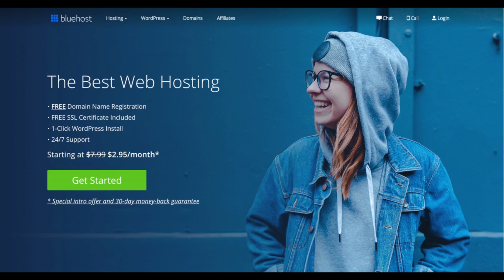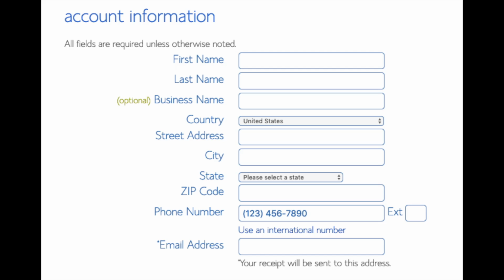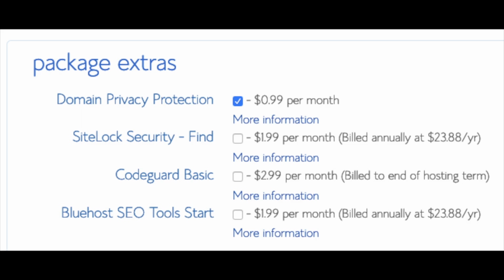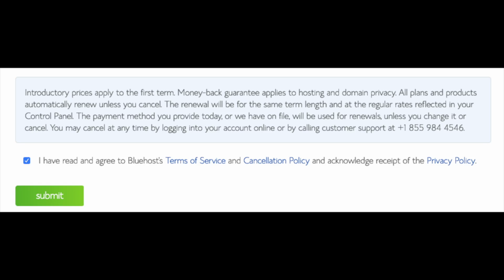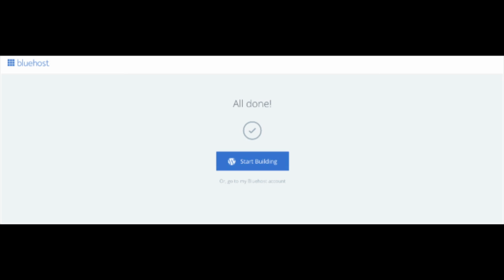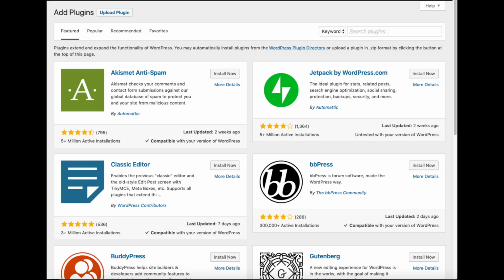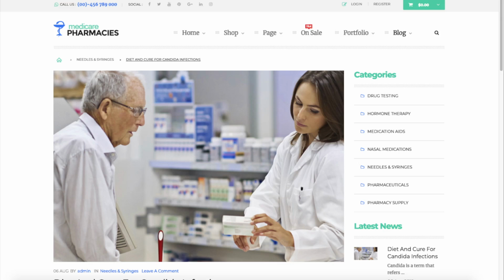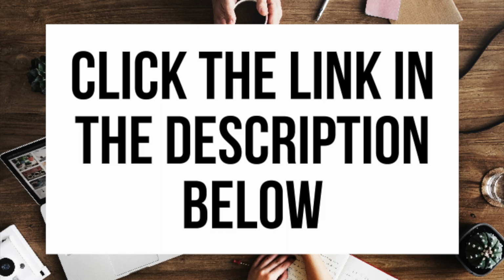How To Start A Medical Blog | Medical Blog Tutorial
I'm excited to provide you with this medical blog tutorial. In this video, we go over how to start a medical blog step by step that is perfect whether you are a veteran blogger or if you are new to medical blogging. We go over choosing a free domain name, how to choose the best web host, how to set up your medical blog on WordPress, an introduction to WordPress, and some awesome resources that are helpful when you are customizing, designing, and creating your medical blog. Now is the time to start a medical blog on WordPress. By the end of this medical blog tutorial video, you will successfully know how to start a medical blog on WordPress, how to make a medical blog on WordPress, and how to create a medical blog on WordPress. Enjoy our medical blog tutorial video.